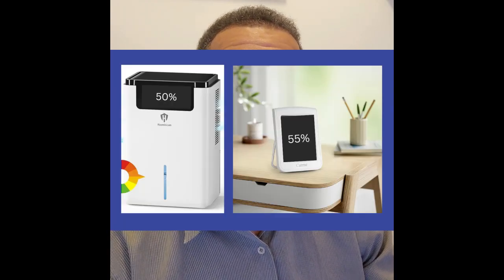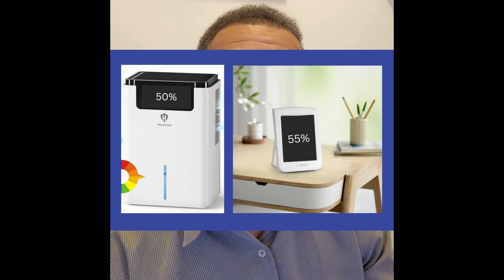Basement and crawl space dehumidifier Relative Humidity Setting... (Are you doing this?)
The truth the manufacturer will not tell you.